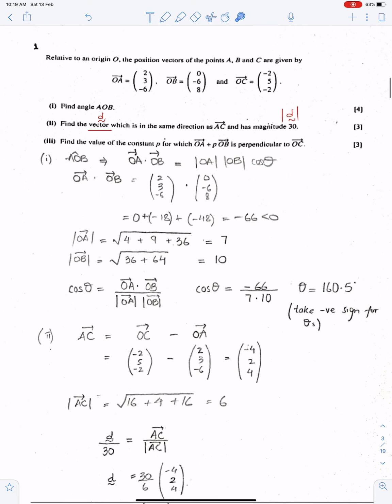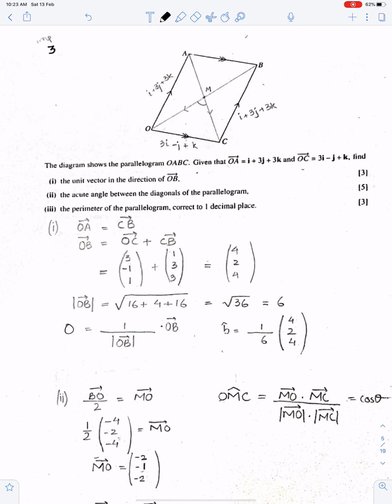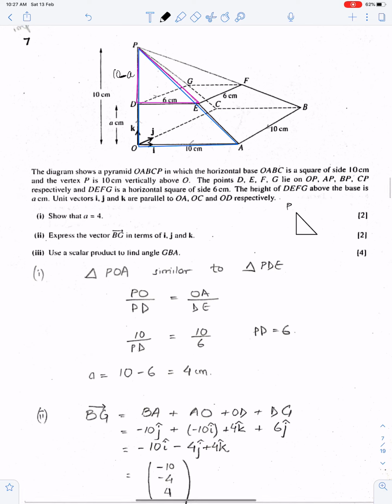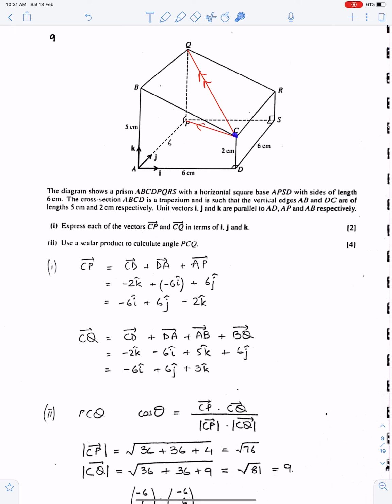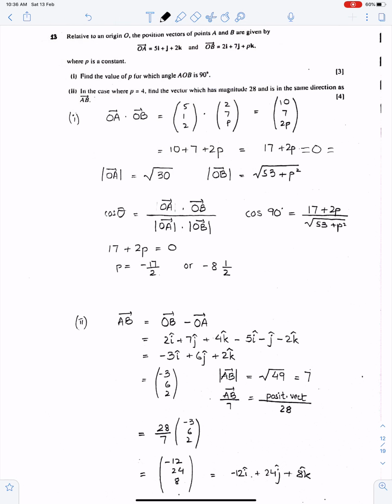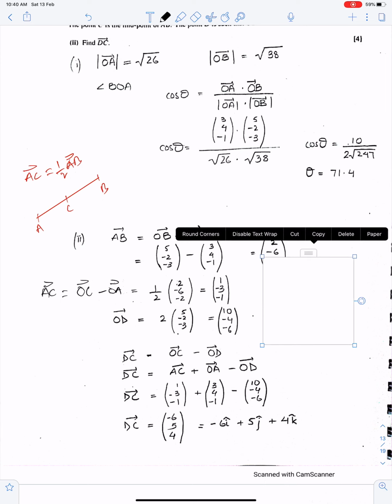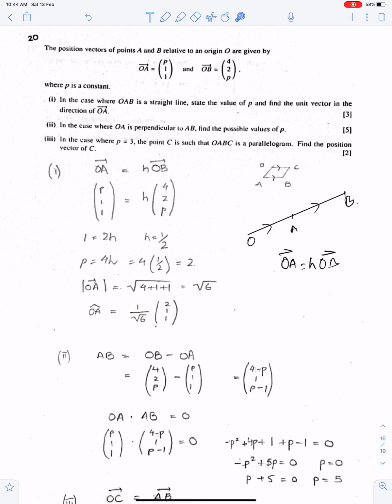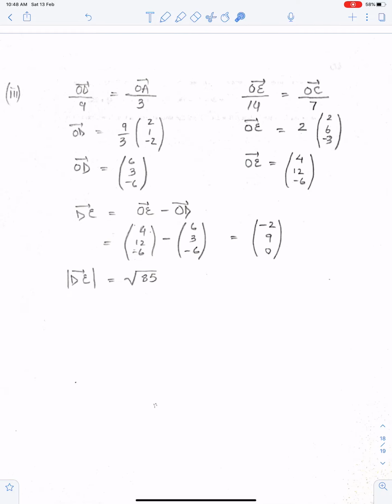A2 MATH P3: VECTORS-IMPORTANT QUESTIONS! LECTURE # 03. FRI, 9 MAY 2025.